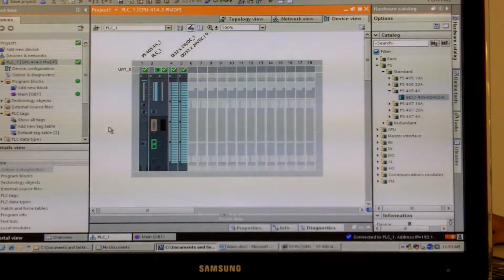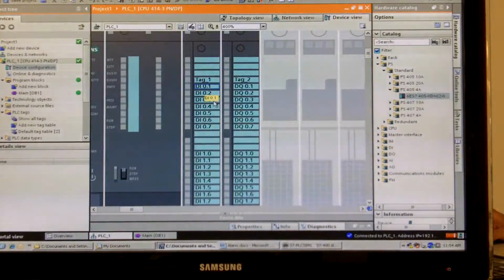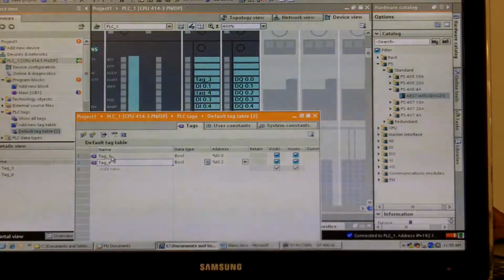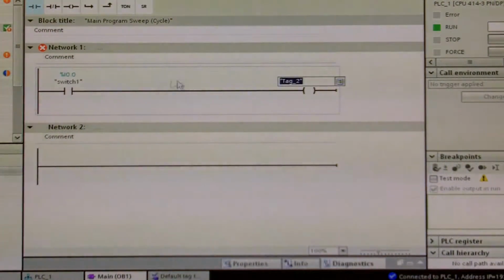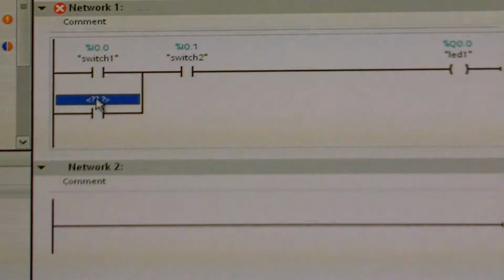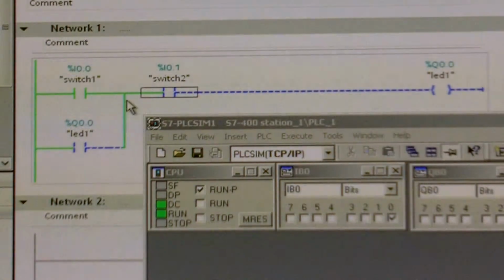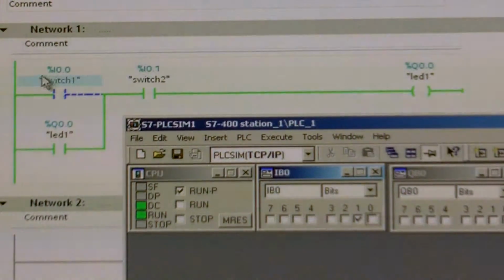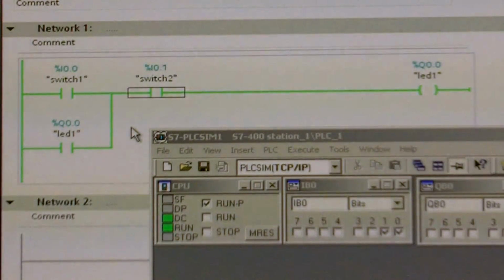PLC Lab videos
Watch all of the PLC videos and com